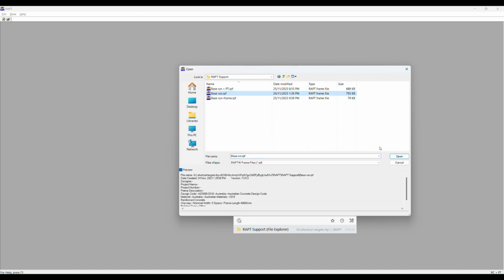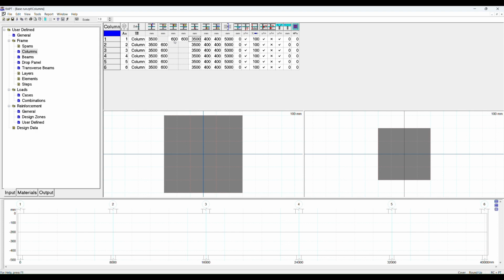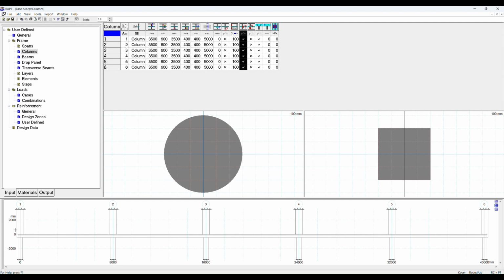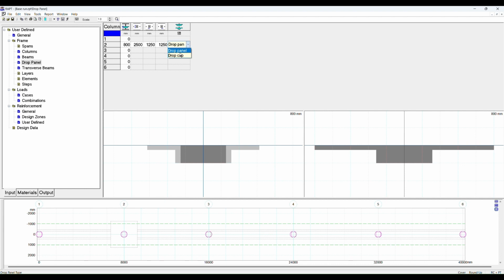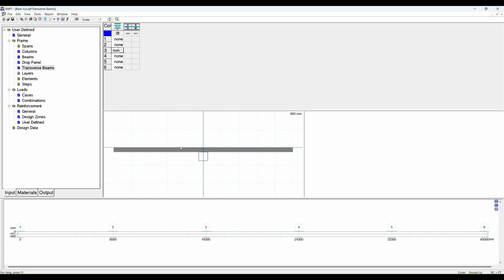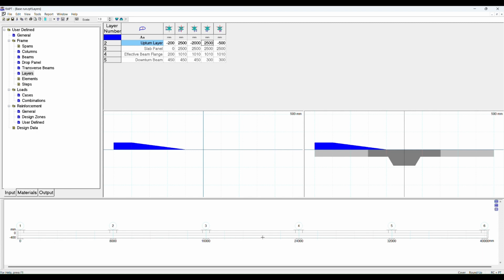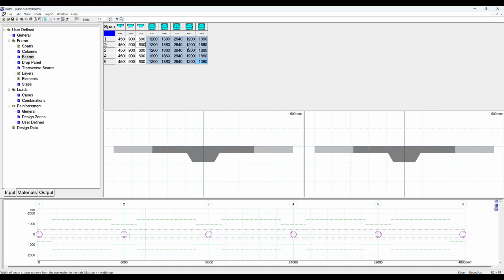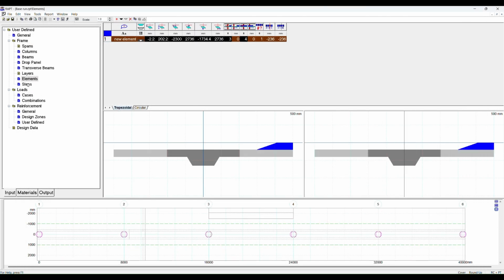RAPT Training Tutorial Video - 3. Frame design JvR RAPT v7 0 5 0 2023 11 25 1080p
The RAPT analysis and design package for reinforced and post-tensioned concrete structural systems has been written and developed by practising structural engineers as an everyday design tool. It is comprehensive in its treatment of the analysis and design of structural concrete.
* RAPT allows optimization of a prestressed concrete solution with the ability to investigate a number of possible configurations to a high degree of accuracy very rapidly.

RAPT by RAPT Software Pty Ltd